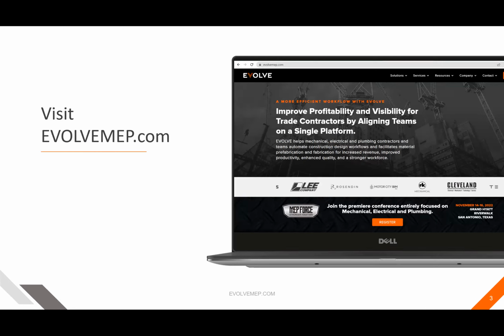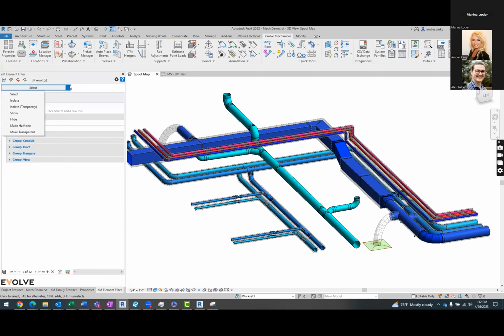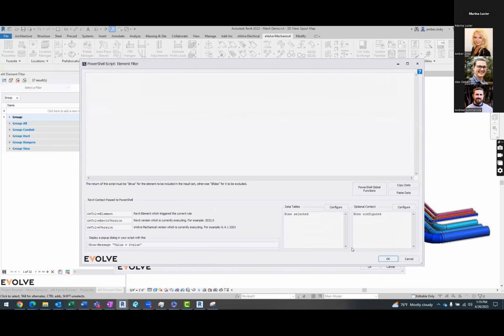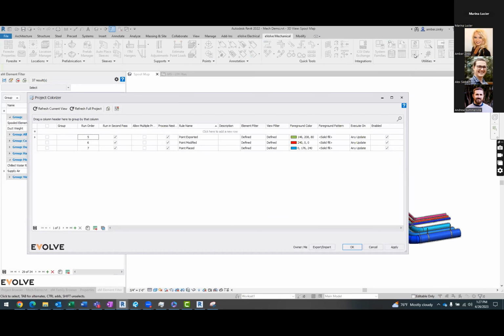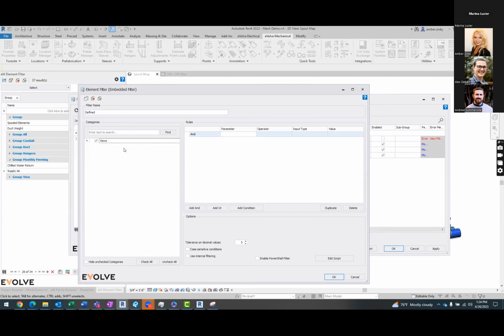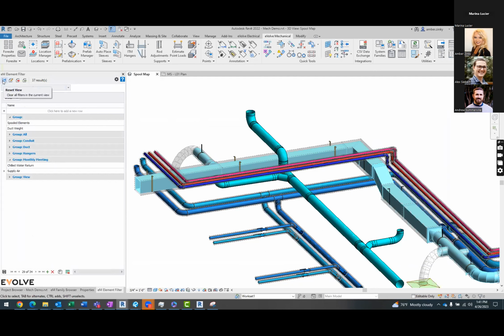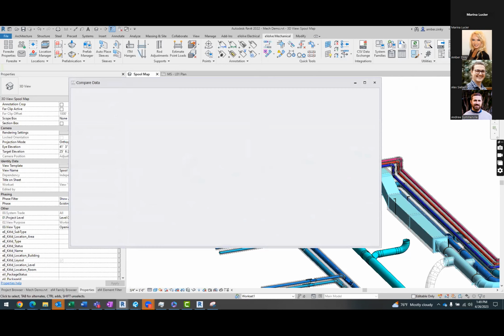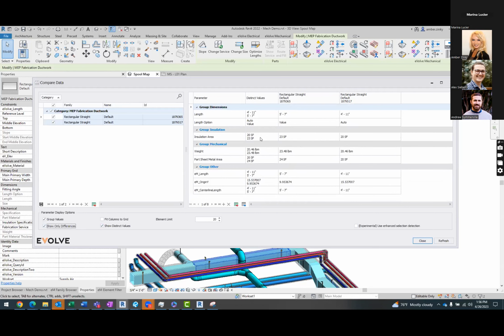EVOLVE | Mechanical Update and Q&A | April 2023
On the last Thursday of each month EVOLVE hosts a webinar for the EVOLVE Mechanical user community. These webinars are hosted by a panel of EVOLVE product experts and customer success leaders who are available to answer all your questions.